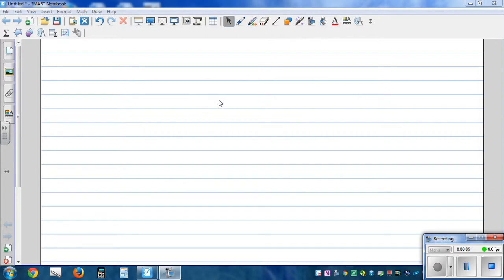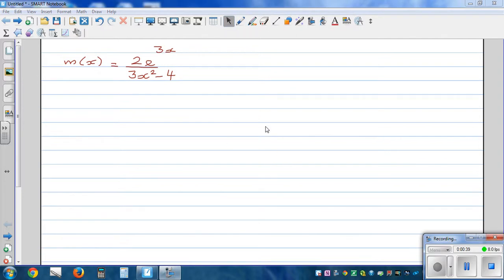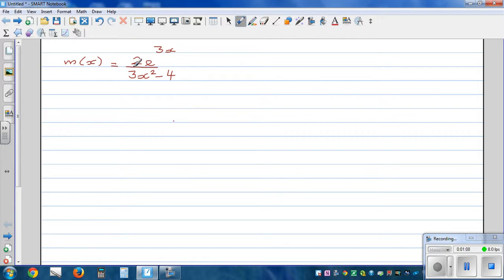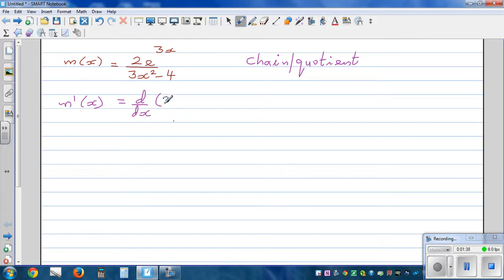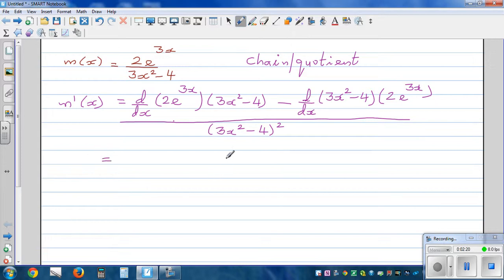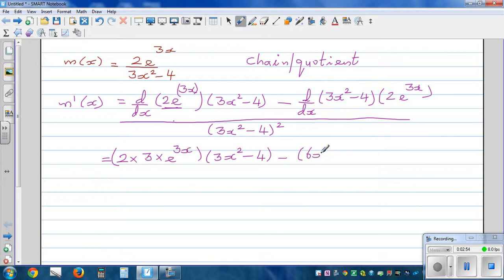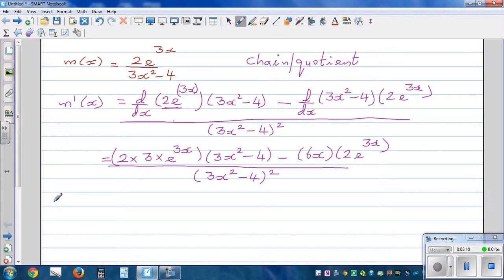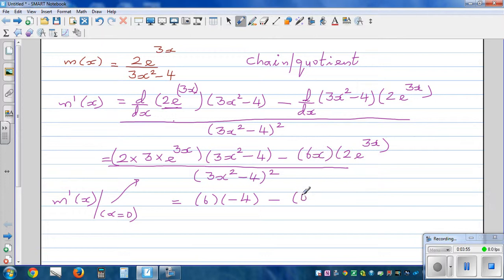Differentiation using chain rule and quotient rule